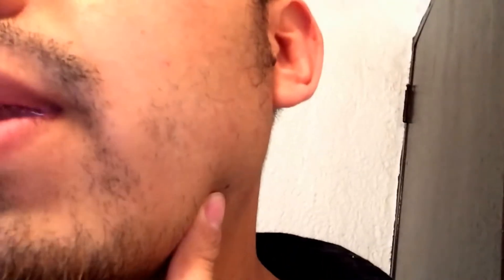Week 6 on minoxidil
Minoxidil 5% week 6 a week after shaving.